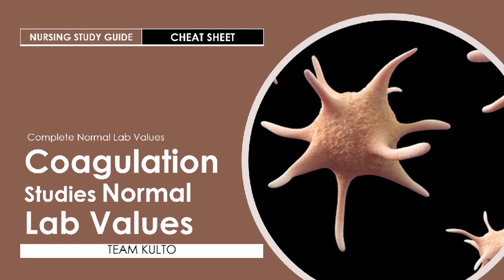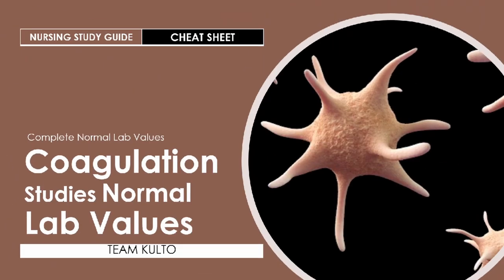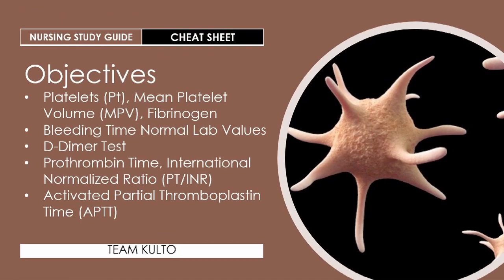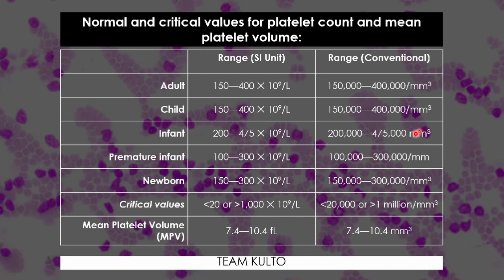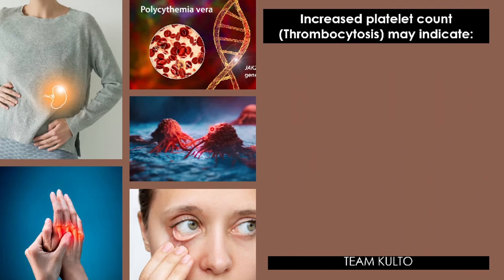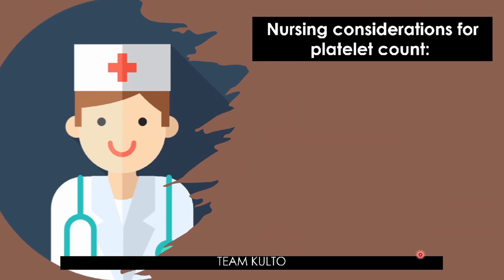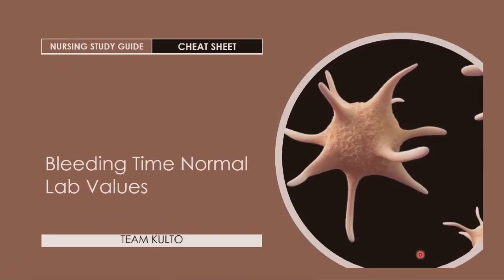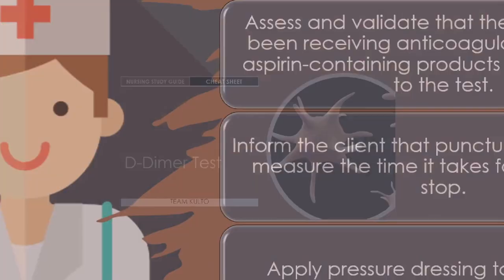Coagulation Studies Normal Lab Values | Complete Normal Lab Values NURSING CHEAT SHEET | NEIL GALVE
CONTENTS:
INTRO:  0:00
OBJECTIVES: 05:17
Platelets (Pt), Mean Platelet Volume (MPV), Fibrinogen: 06:29
Bleeding Time Normal Lab Values : 14:51
D-Dimer Test : 19:13
Prothrombin Time, International Normalized Ratio (PT/INR) :  20:53
Activated Partial Thromboplastin Time (APTT) : 30:00
OUTRO: 37:32

Gears I use:
3 Pcs Kit of Photo Studio Table Top Ring Fill Light